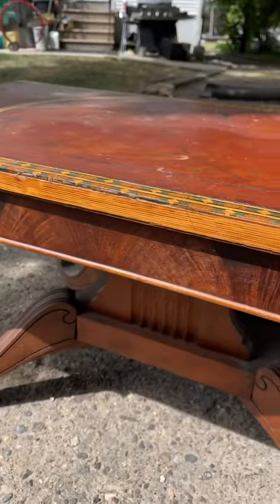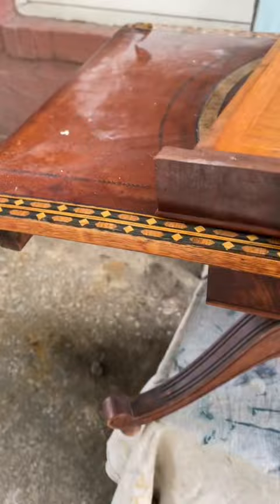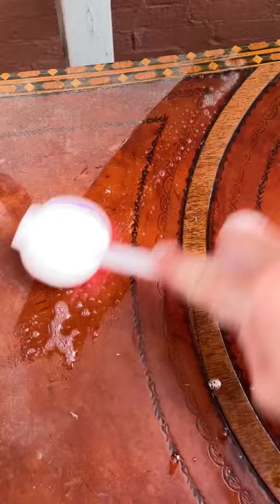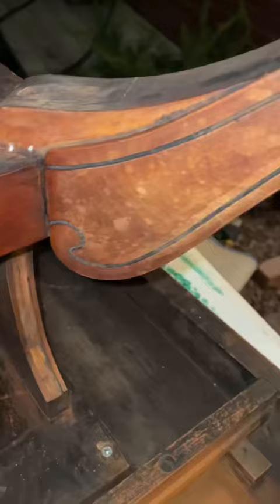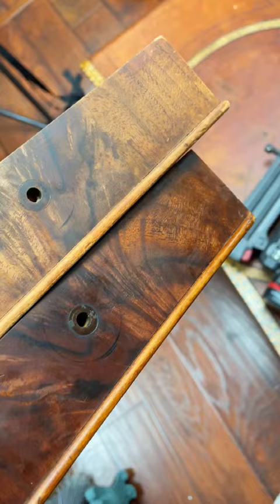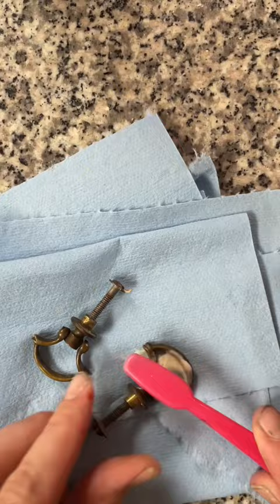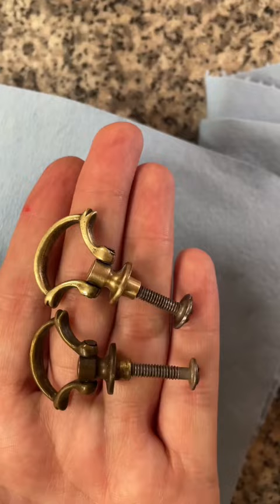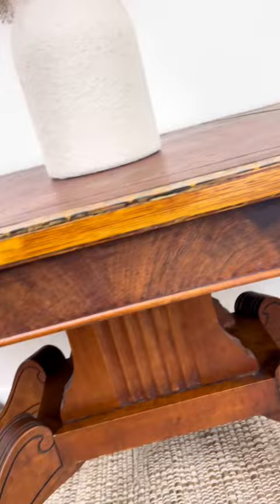Vintage Coffee Table Restoration | Boho Table Flip | Easy DIY Furniture Restoration